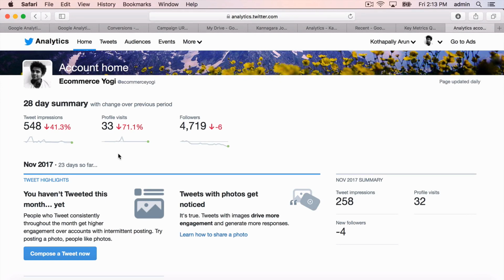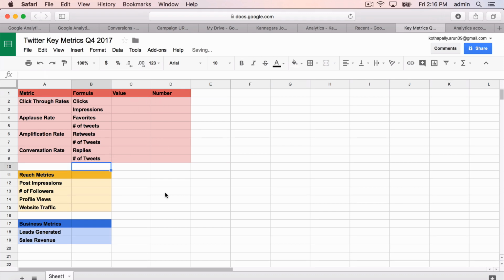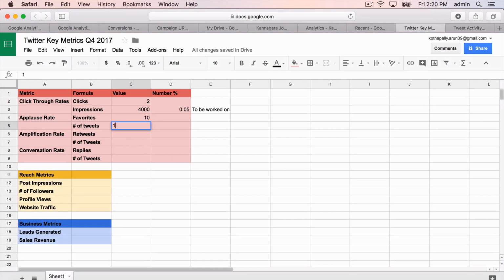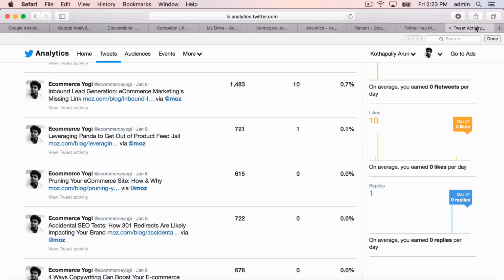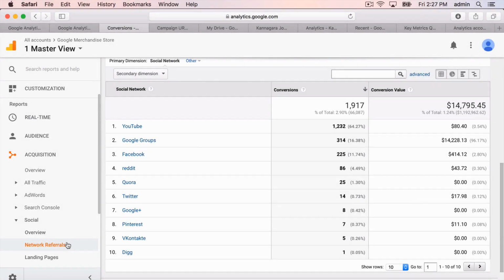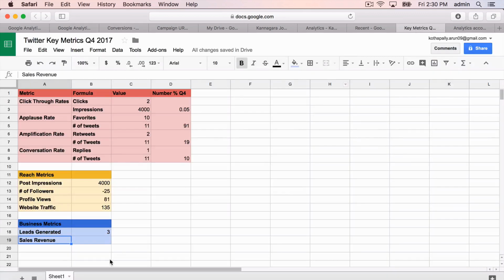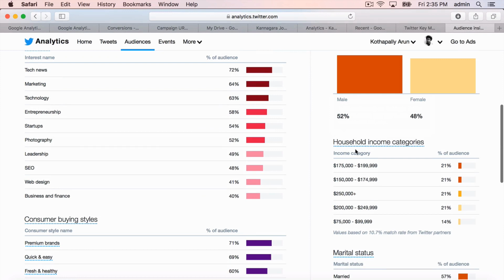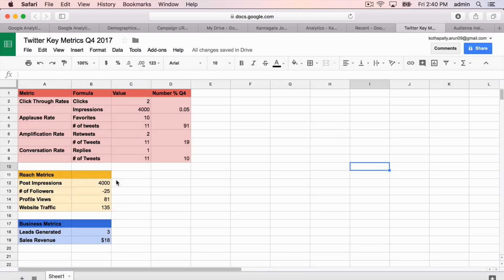Lesson 14 Twitter Analytics Walkthrough Digital Deepak